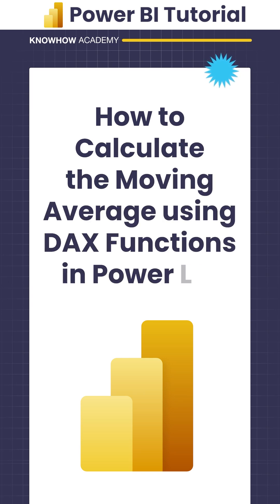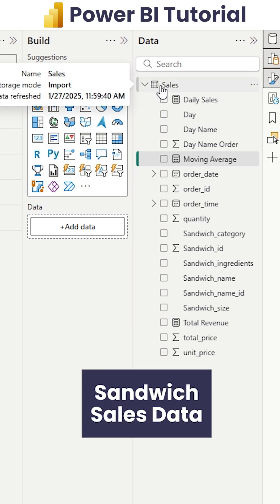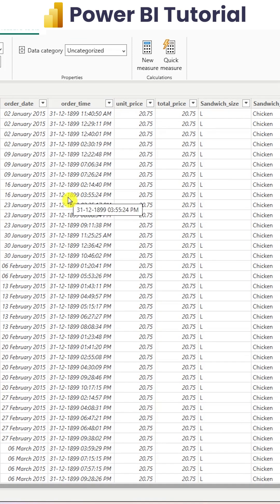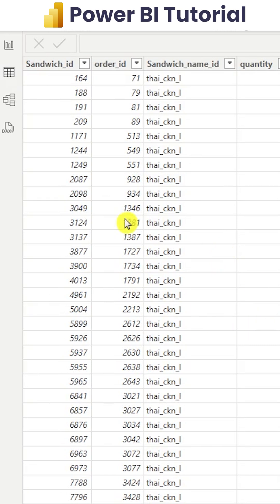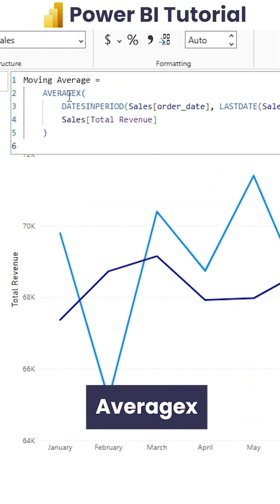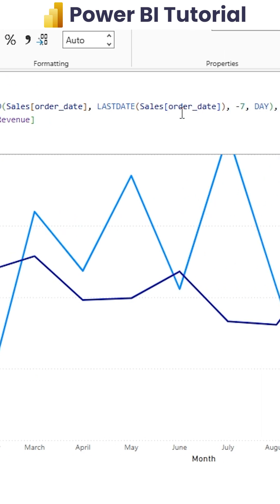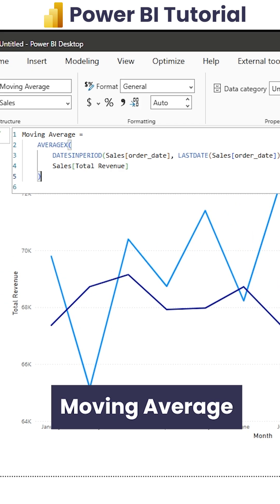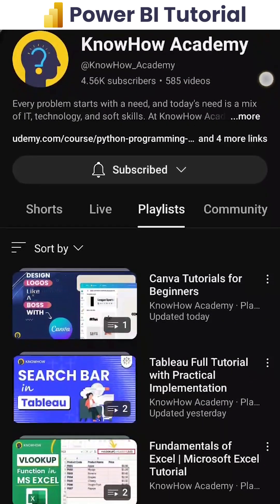How to calculate the Moving Average using DAX functions in Power BI?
✔SQL
 ✔Power BI
 ✔PowerApps
 ✔Power Automate
 ✔Digital Marketing
 ✔AI/ML
 ✔Snowflake
 ✔No Code Platforms
 ✔Programming